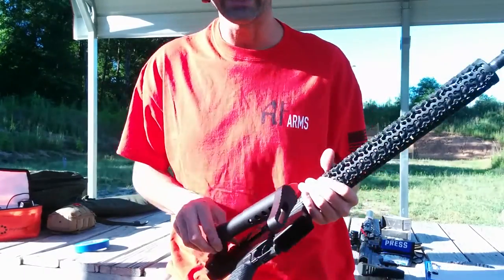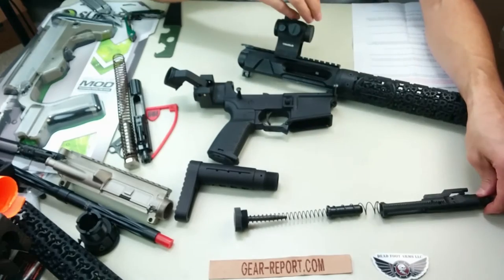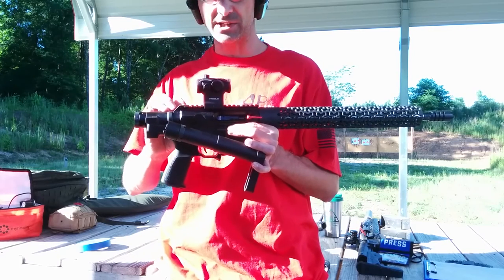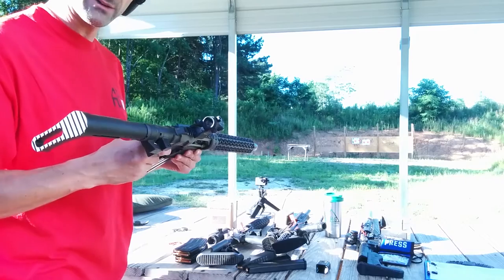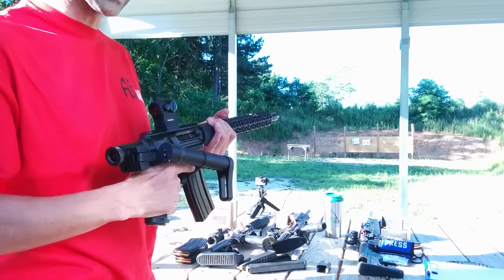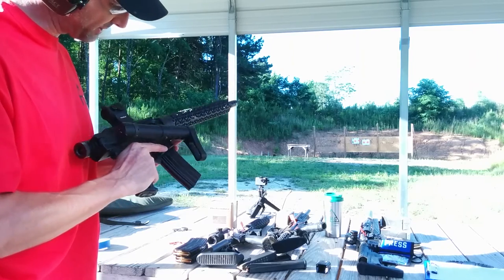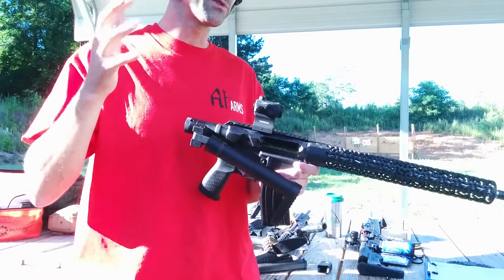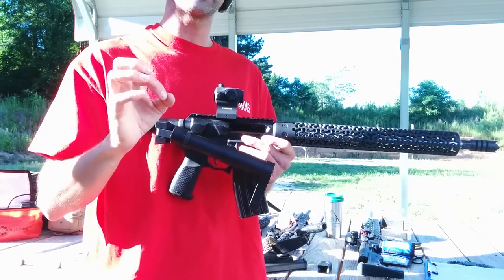Shooting the Dead Foot Arms MCS AR15 Folding Stock - Gear-Report.com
“This site contains affiliate links for which I may be compensated” “This site contains affiliate links for which I may be compensated” Jeff demonstrates the Dead Foot Arms Modified Cycle System (MCS) and T-Rex minimalist stock. Most AR15 folding stocks can not be shot while the stock is folded. The Dead Foot Arms MCS operates the same whether the stock is deployed or folded.

Ammo by Defender Ammunition Company

Sorry about the glare... won't film early in the AM from that angle again.
And the microphone appeared to be damaged by the gunfire, the audio sounds pretty bad after the first string of fire. Sorry for the crappy audio after the shooting.